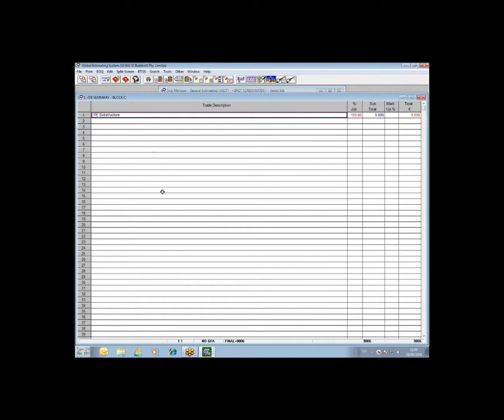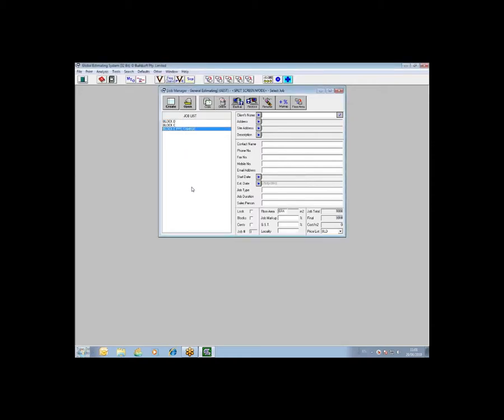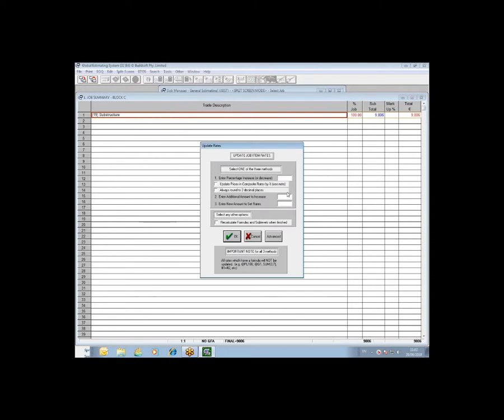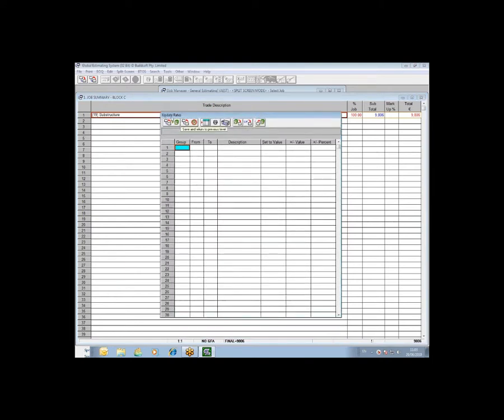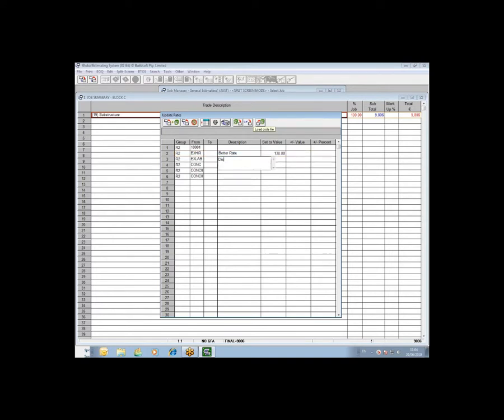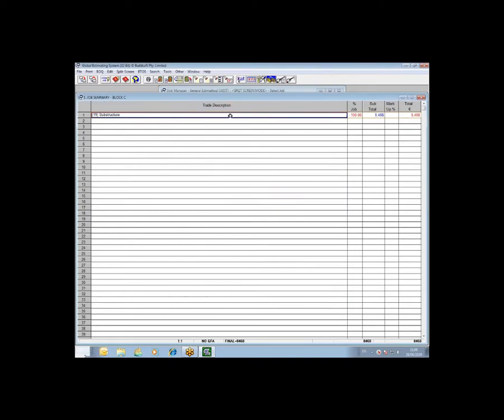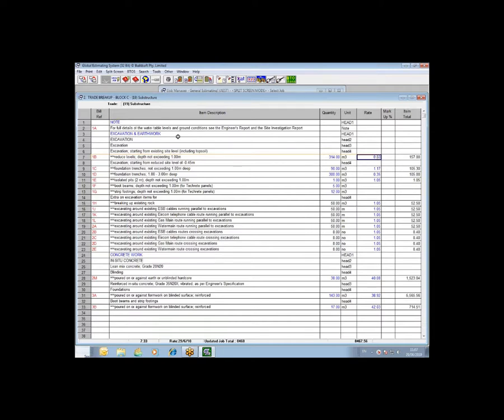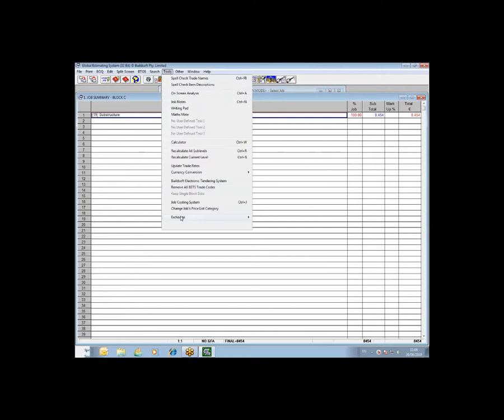Buildsoft Tender Analysis 2 Part 3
Free Customer Webinar delivered June 1st 2010 to 55 attendees.